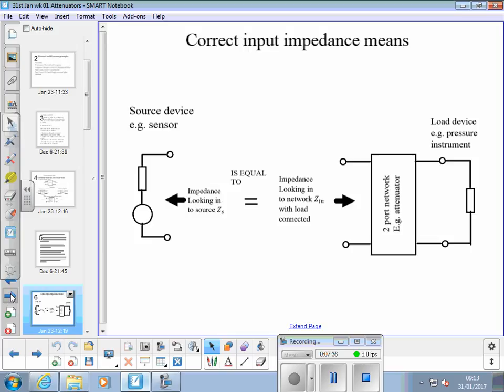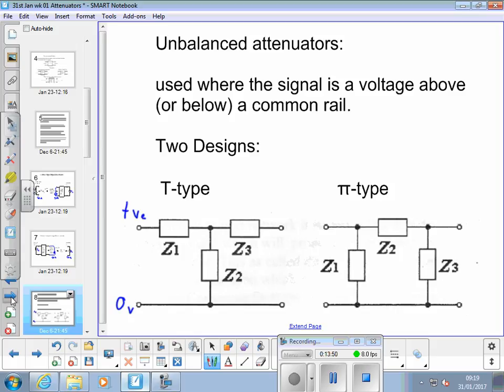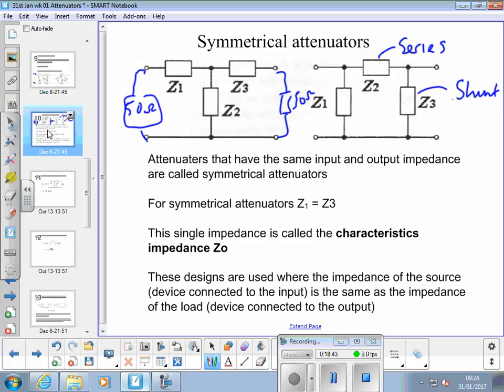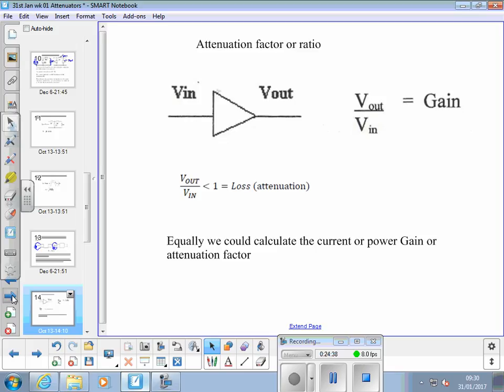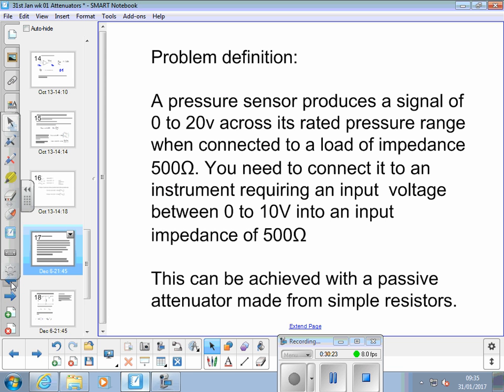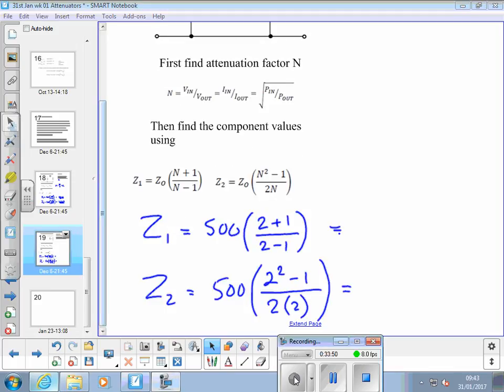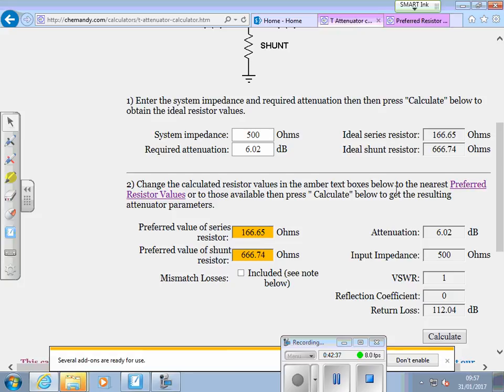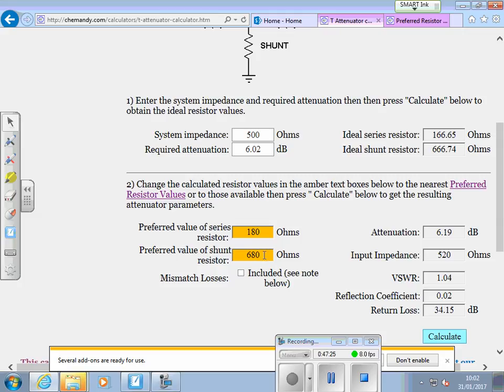31st Jan wk 01 Attenuators part 1